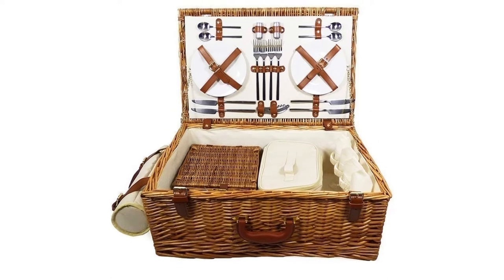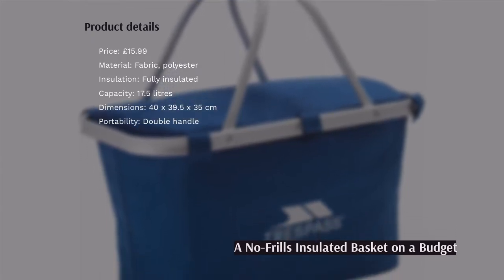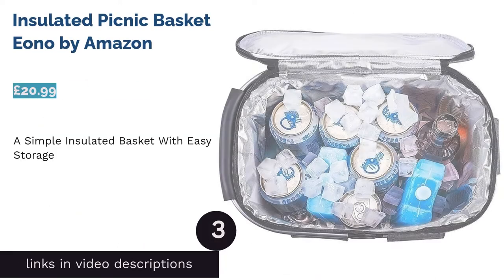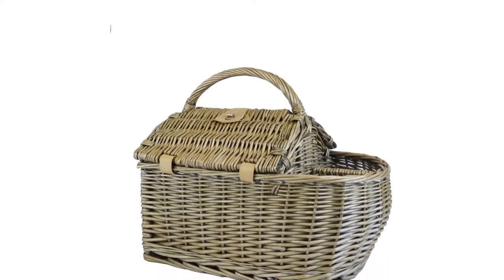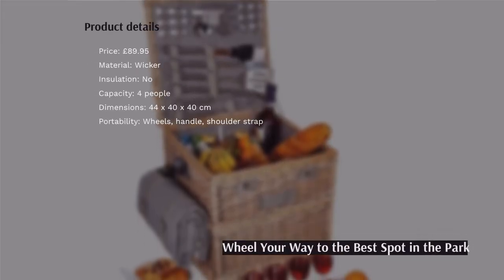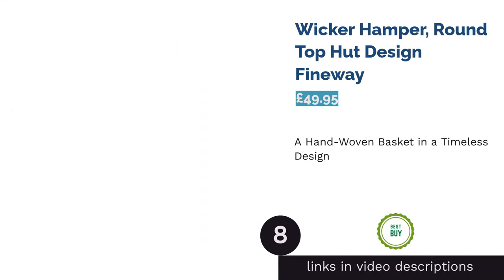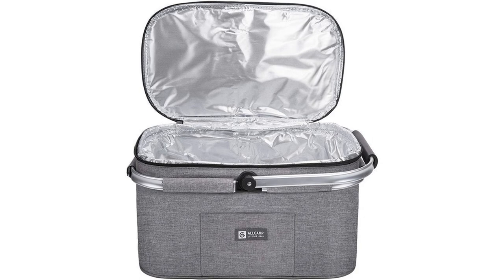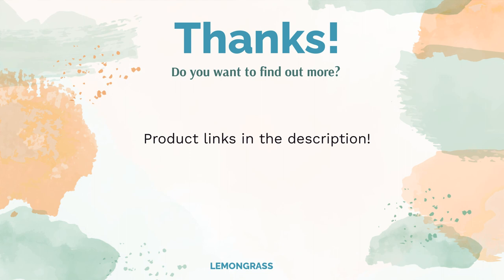🌵 10 Best Picnic Baskets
00:00 Introduction
00:51 #1 - Basket Style Cool Bag Trespass (£15.99)

01:26 #2 - 6 Person Holdall Picnic Bag VonShef (£54.99)
02:08 #3 - Insulated Picnic Basket Eono by Amazon (£20.99)
02:51 #4 - Luxury Boat Style Picnic Basket Fine Food Store (£69.95)
03:28 #5 - 4 Person Picnic Backpack Andrew James (£45.99)
04:01 #6 - Picnic Hamper Trolley Livivo (£89.95)
04:38 #7 - Wicker Picnic Kit HappyPicnic (£88.99)
05:16 #8 - Wicker Hamper, Round Top Hut Design Fineway (£49.95)
05:50 #9 - Large Insulated Picnic Basket Allcamp Outdoor Gear (£29.99)
06:31 #10 - Picnic Basket Fine Food Store (£114.95)
07:12 Ending

For many of us, there's no better way to spend time with our nearest and dearest than sharing food, drinks, and fun, but if we can do it in the sunshine, all the better. The right picnic basket will not only make packing and transporting everything a whole lot easier, but it can also keep your food cool or warm, or most importantly, intact!
Whether you'd like a traditional set for a romantic trip or a family hamper for travel, this guide will help you work out which type of basket to go for. Chosen from Amazon, eBay and Argos for their great quality, features, and prices, we've also compiled the ten best options for 2, 4 and more, including wicker and insulated baskets and even backpacks.